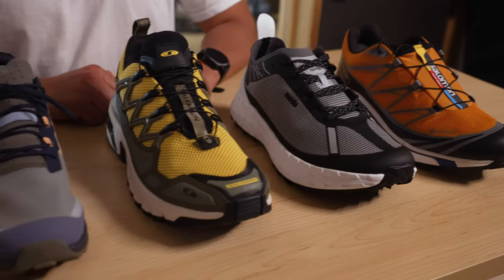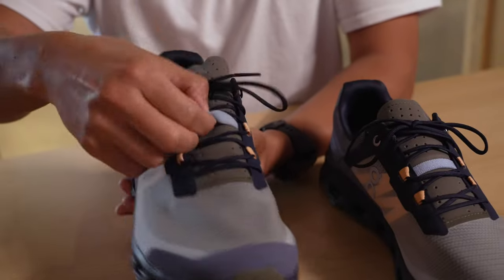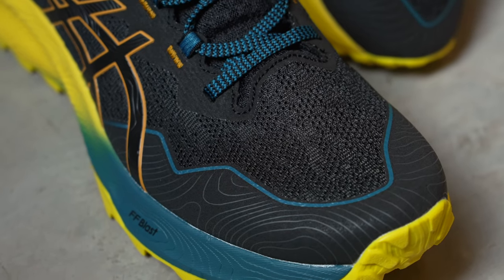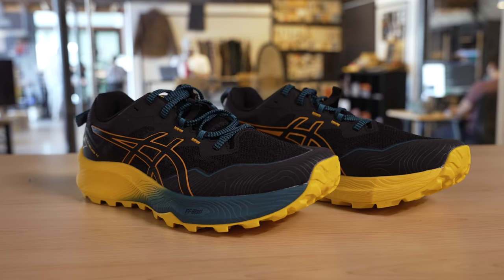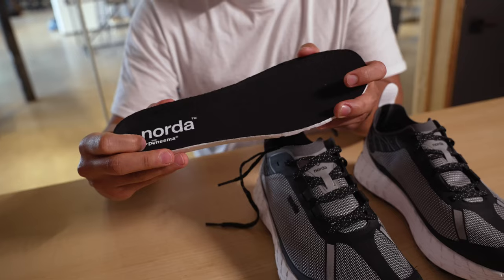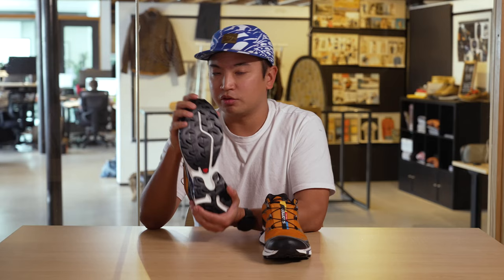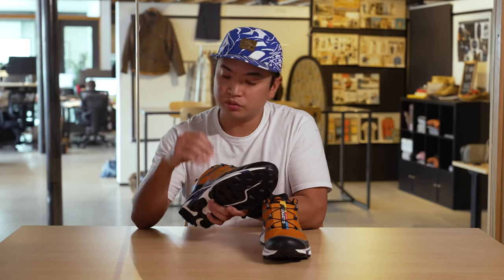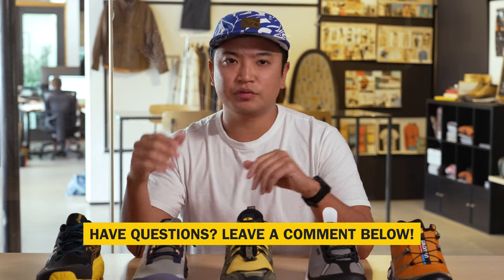Our Favorite Trail Shoes of 2023 pt. 1 | Huckberry Gear Lab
| Shop all shoes for the trail on Huckberry

Tyde, our resident trailrunner and footwear expert breaks down some of his favorite brands and shoes for the trail.

Chapters:
00:00 Intro
00:22 On Cloudvista
02:24 Asics Gel Trabuco 11
04:30 Norda 001
07:26 Salomon XT-6
10:14 Salomon ACS + OG